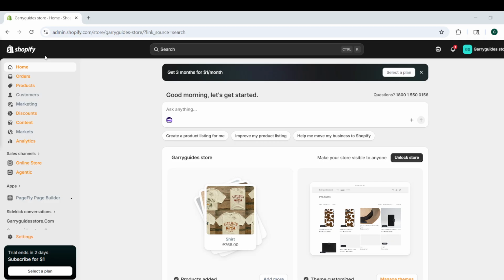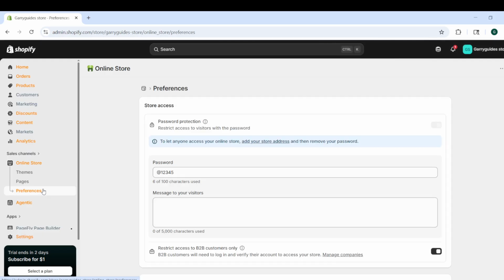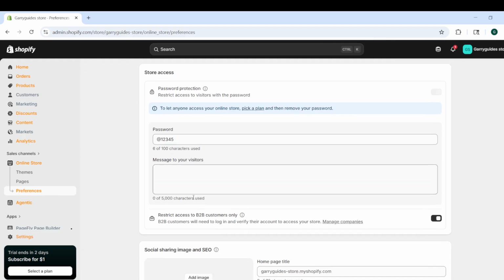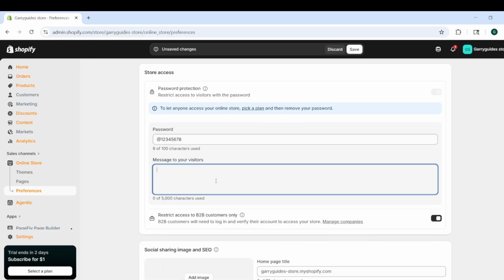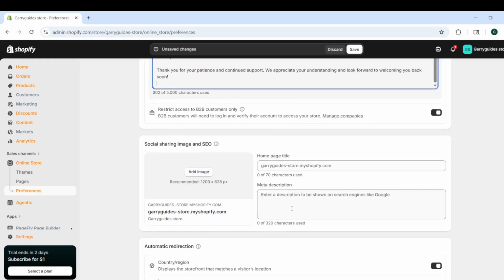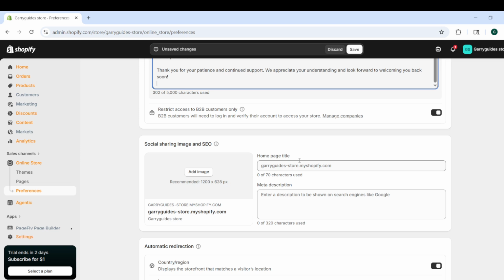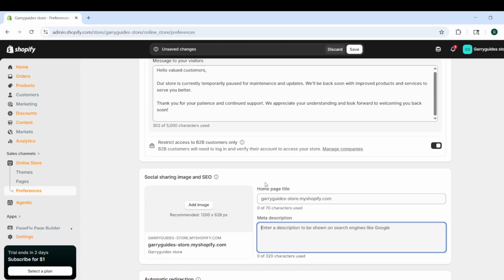How To Temporarily Disable Shop On Shopify [2026 Guide]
In Todays Video, We Cover: how to temporarily disable shop on shopify, pause shopify store storefront tutorial, activate shopify password page guide, how to turn off shopify store temporarily, disable public checkout shopify settings, Shopify, E-commerce Management, Storefront Status, Password Protection, Admin Dashboard, Store Preferences, Site Maintenance, Store Optimization, Catalog Preservation, Workflow Control